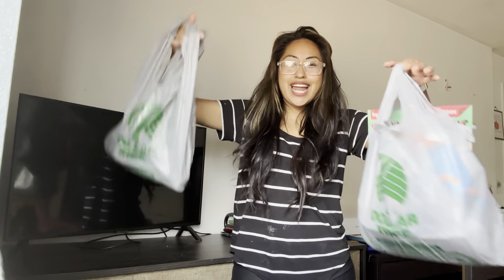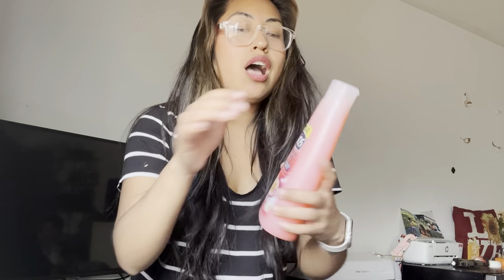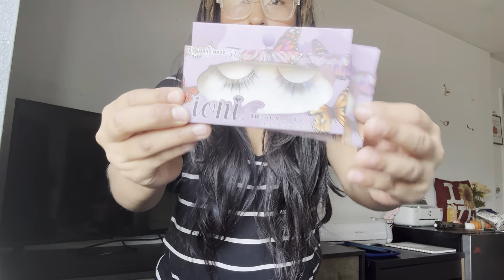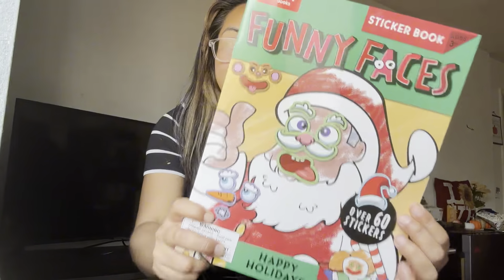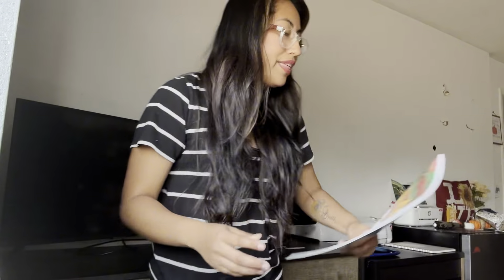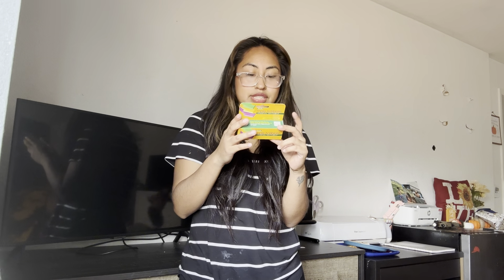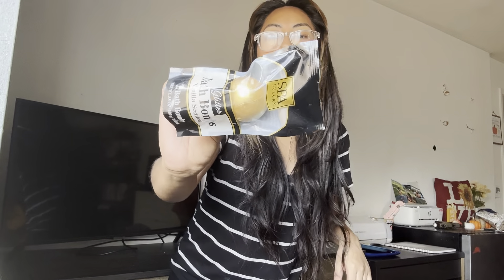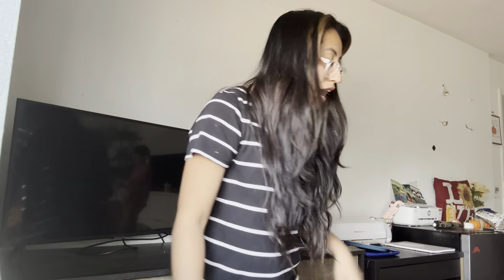Dollar Tree Haul